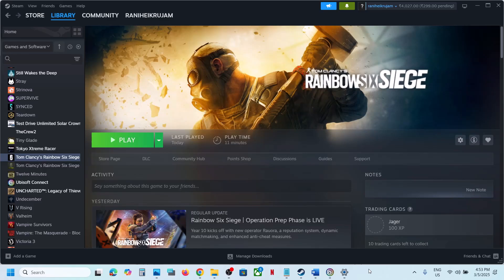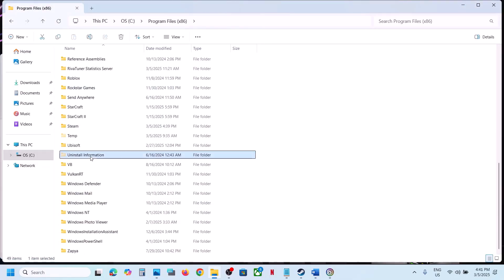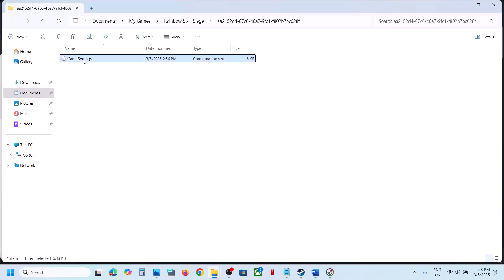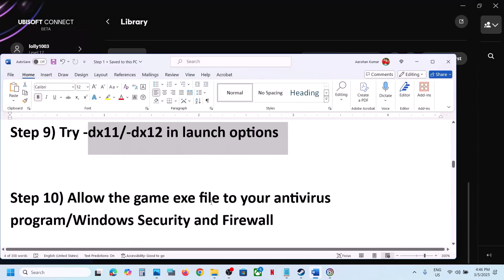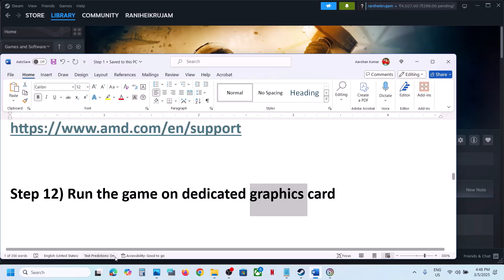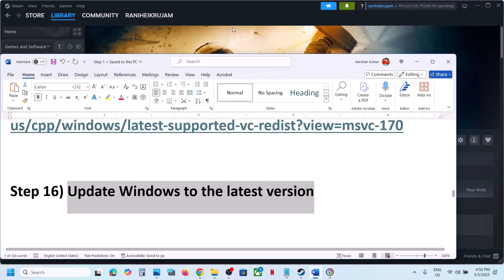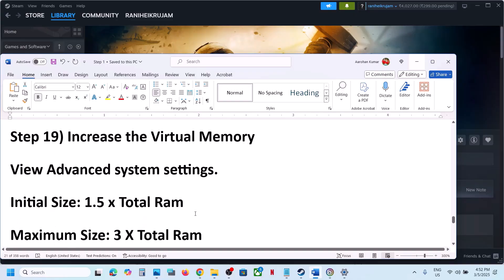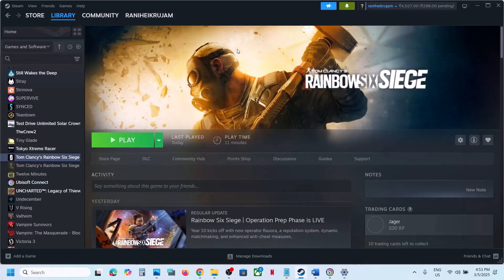Fix Rainbow Six Siege Not Launching/Won't Launch On PC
Step 7) Delete the Setting.ini file in documents folder
Step 21) (Skip this step if you are not able to launch the game) If able to launch the game, try windowed mode, lower down resolution and video settings